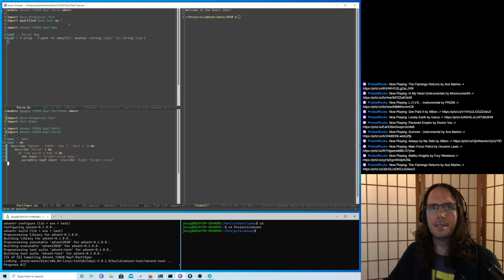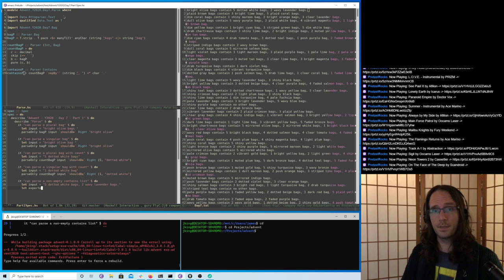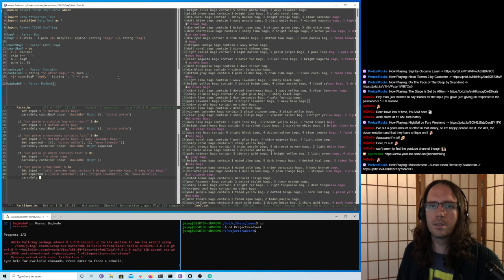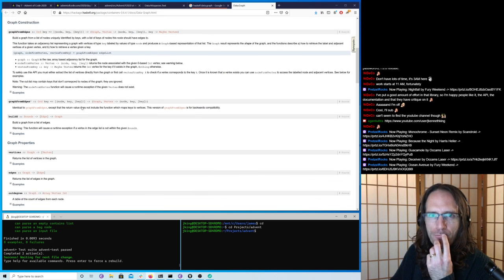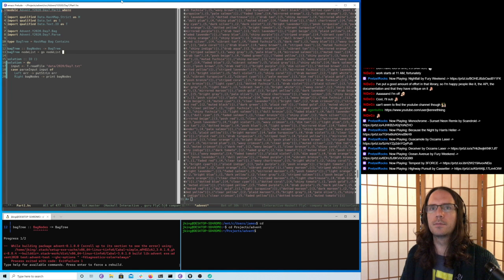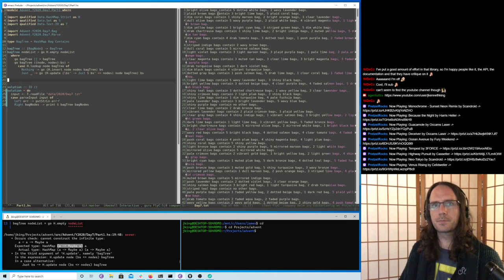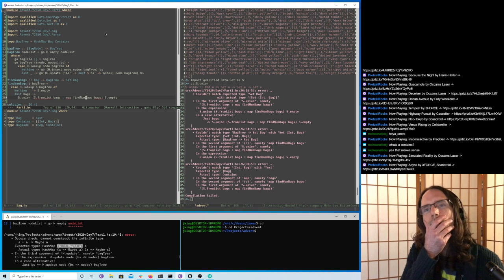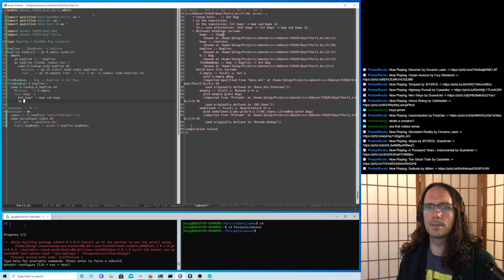Advent of Code in Haskell - Days 3-7 Part 2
Continuing the solution to Day 7, I get close to solving Part 1 but run out of time in the end!

We write a decent parser and take a dynamic programming approach to this directed graph problem.